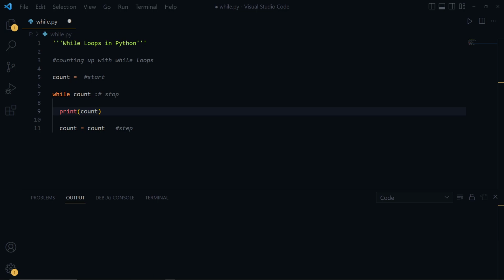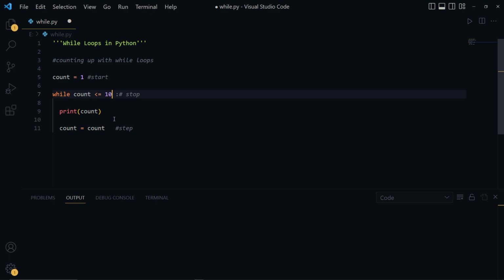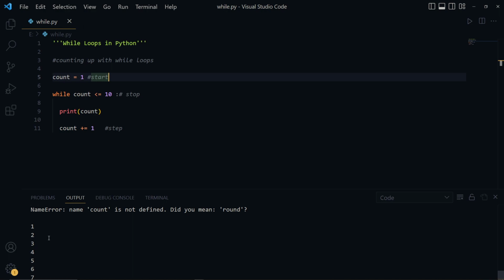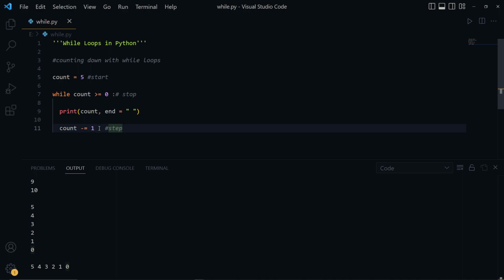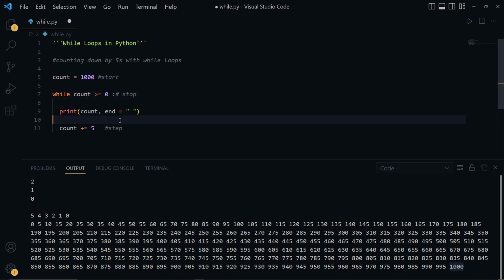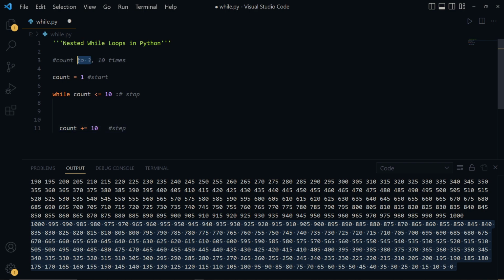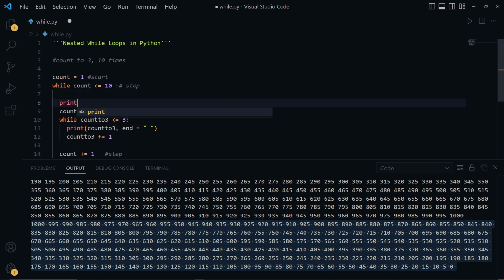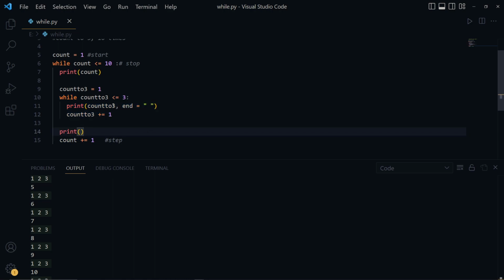Python: While Loops without lists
0:00 While Loop Intro
0:28 Counting Up
3:25 Counting Down
4:55 Counting up by multiples
5:56 Counting down by multiples
6:45 Using Nested Loops